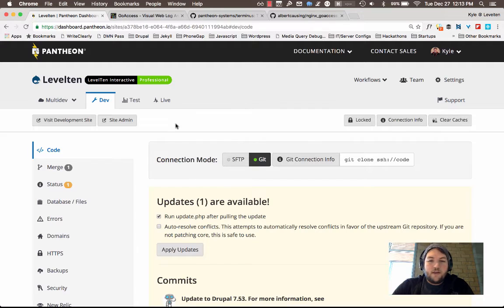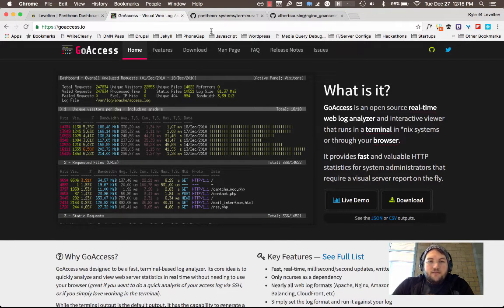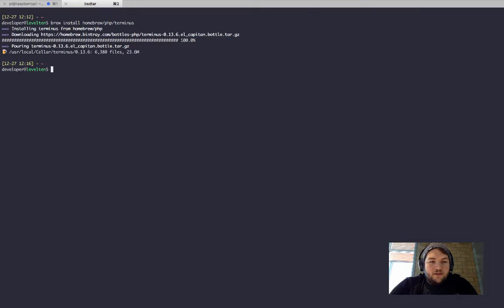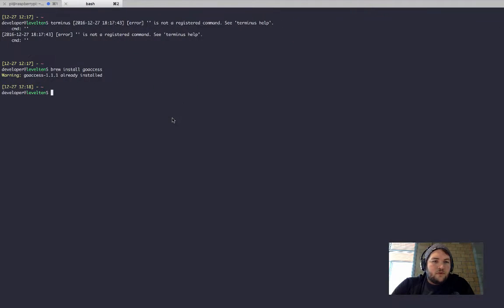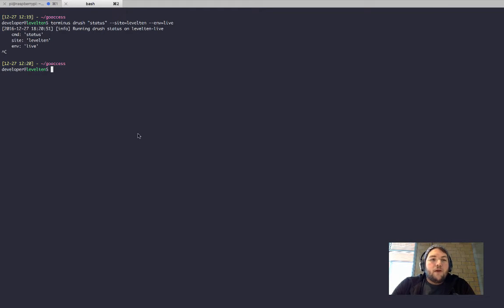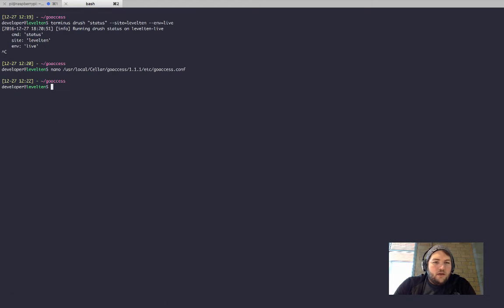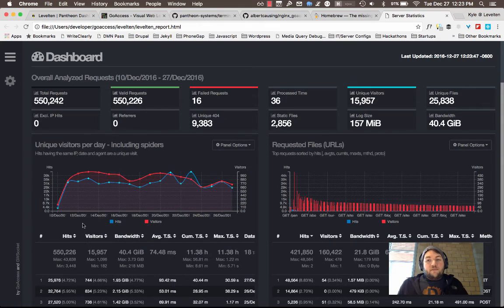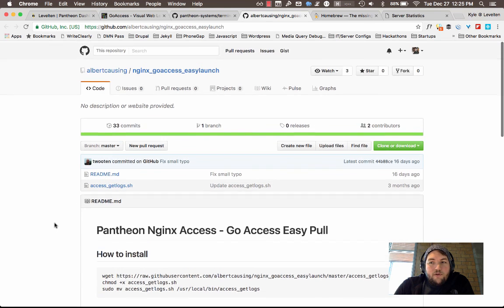Reading access logs on Pantheon with GoAccess.io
In this tutorial, I'll be explaining how you can use GoAccess and Terminus from Pantheon to compile and analyze access logs from your Pantheon site.